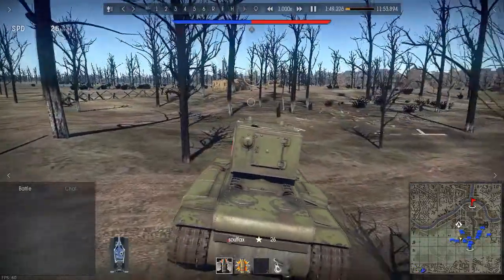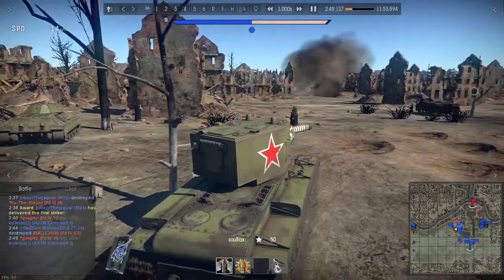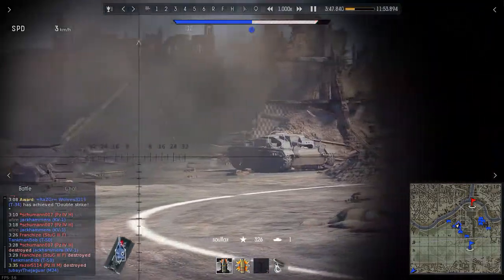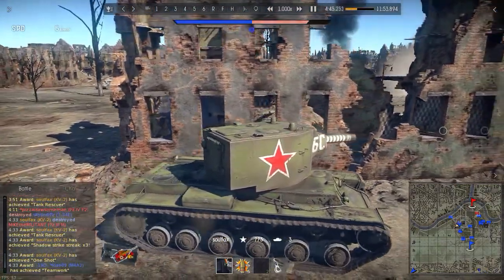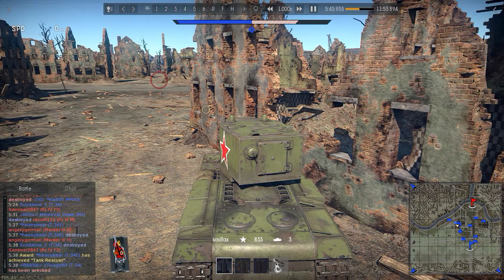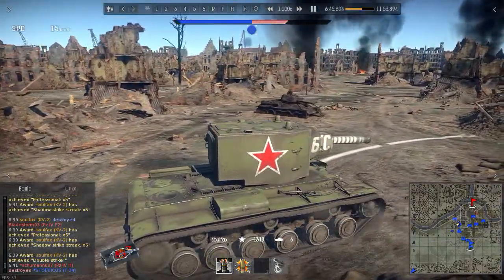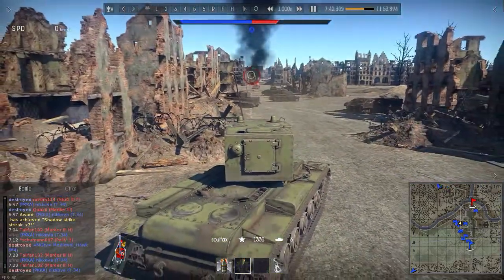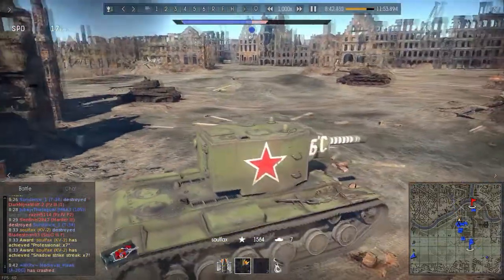War Thunder (GF) // Father of DERP! - [KV-2 mod. 1940] - GF RB Gameplay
Back from a forced "vacation", my brand spanking new PC refused to render videos for a few days so I couldnt upload anythng.

Just realized I forgot to mention this is officialy the first 60FPS video on my channel, so there is that.

Lastly, if you want to see your replay featured on my channel, send it over to " " and I will take a look at it.